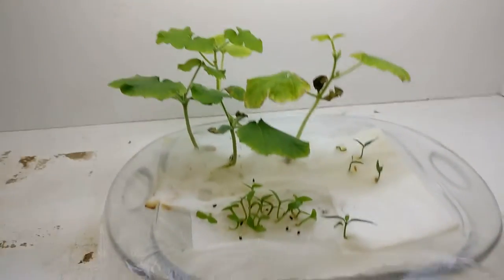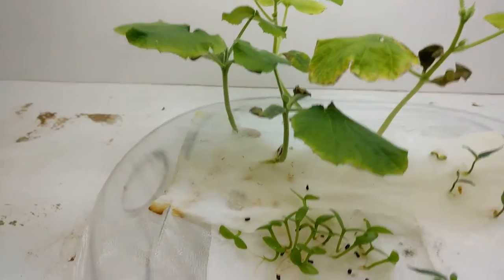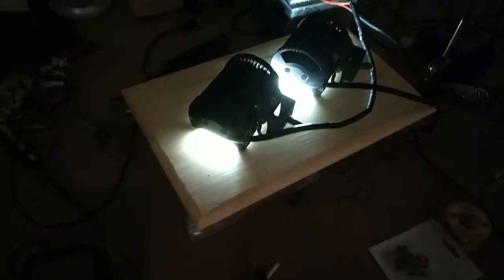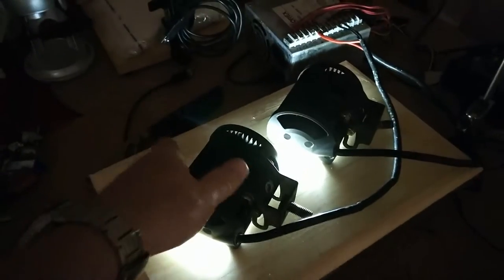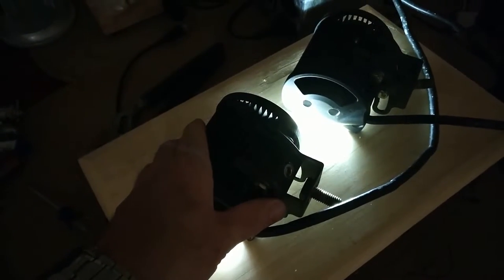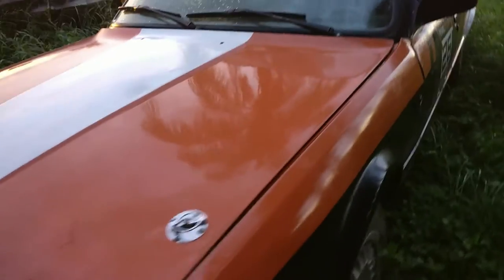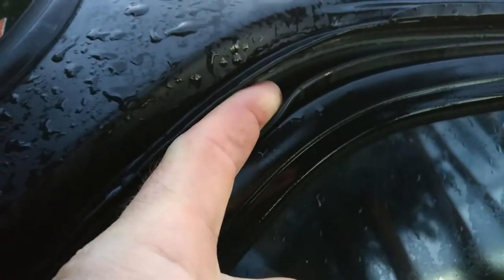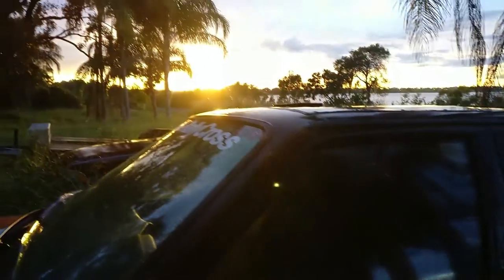Botany Lab - Day 32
The pumpkin and butternut squash vines are starting to yellow - signs of nutrient deficiency I think.  A visit to the old workbench for some stress testing, and some bad, bad news...